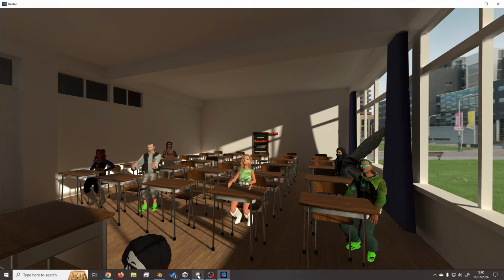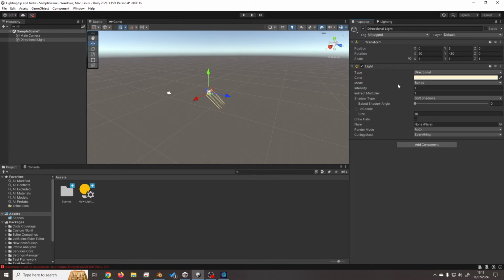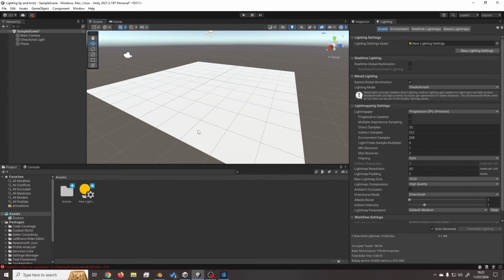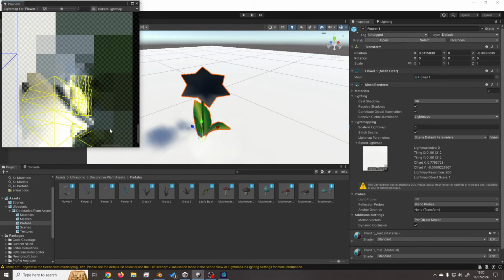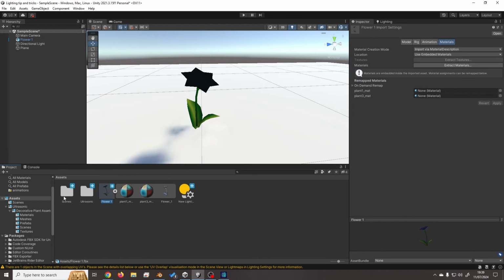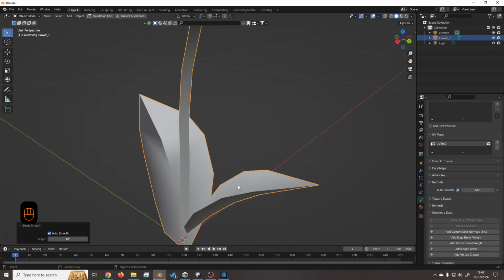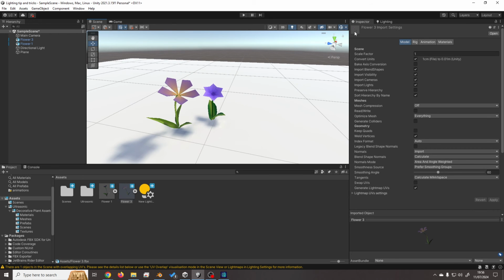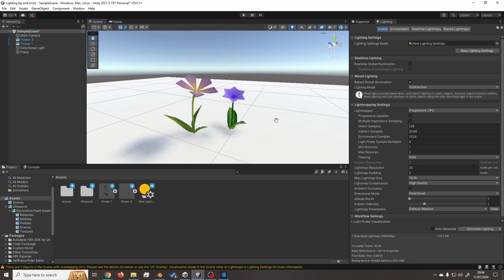Spacemaking for Beginners 2024 07 11